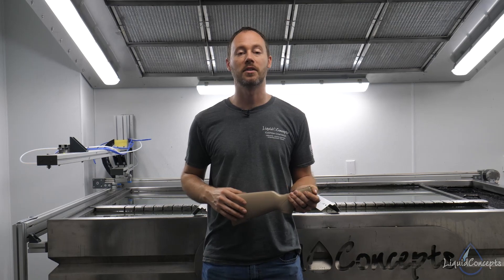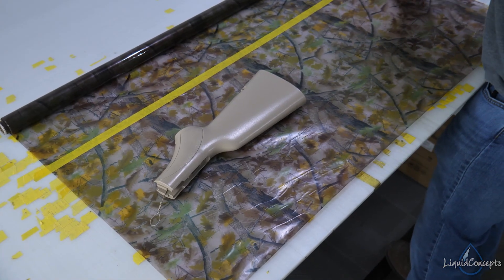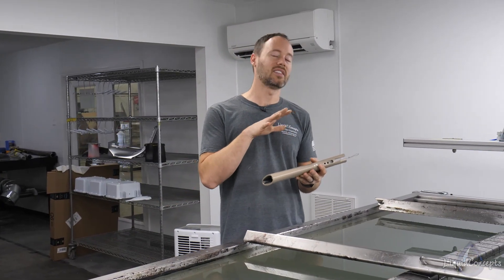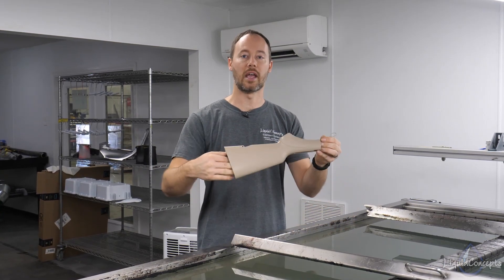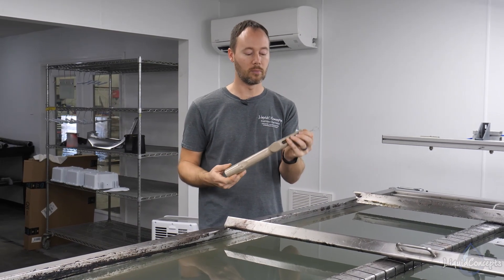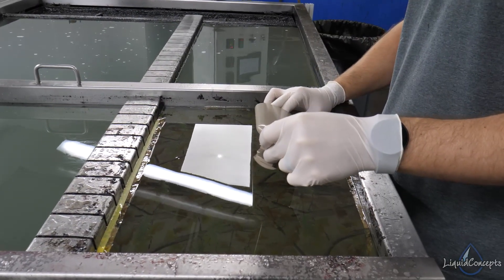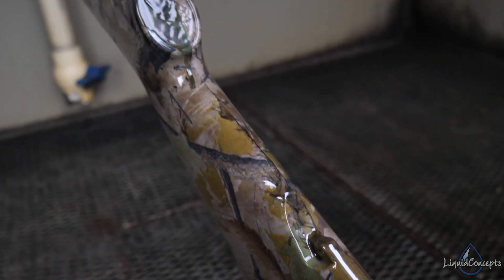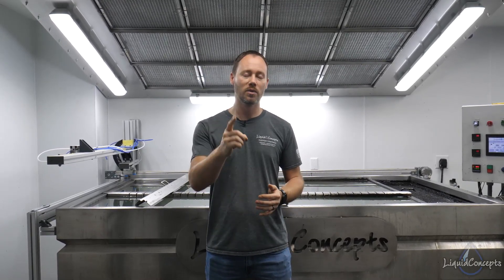How To Hydro Dip a Gun Stock In a SINGLE DIP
In this episode of our weekly tips and tricks video, Bryan is going to be going over how to hydro dip a gun stock in a single dip, using the rolling technique. He goes over how you can master this technique quickly and easily, with these simple tips.